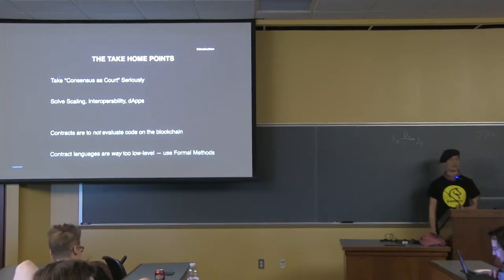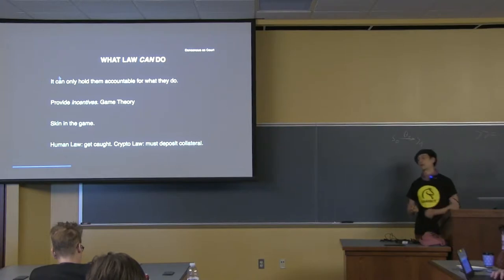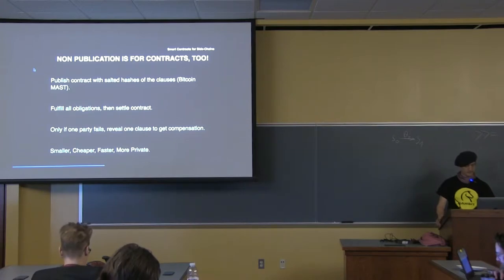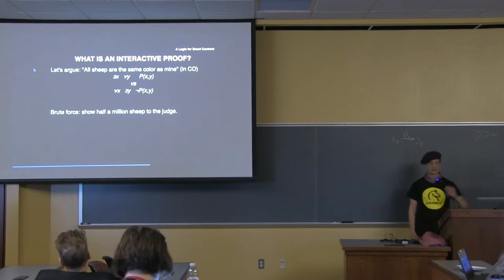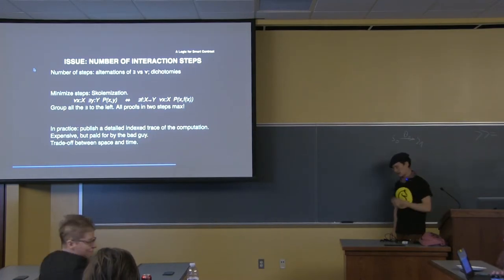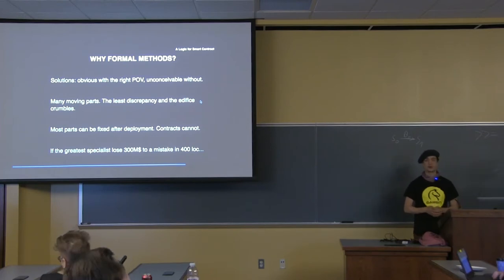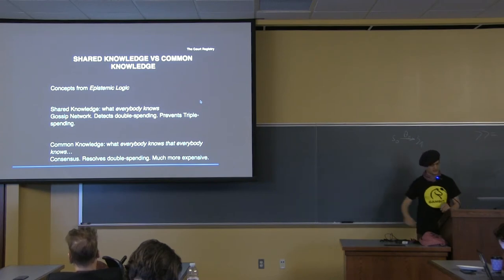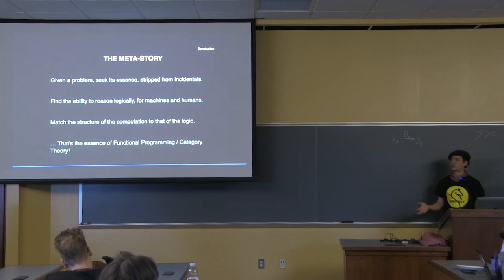François René Rideau - Binding Blockchains Together with Accountability - λC 2018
I will present before you the holy grail of cryptocurrency: repudiable side-chains providing payments processing as fast as credit cards or any other arbitrary service without sacrificing the trustless security of account holders, provably bound with logical invariants to a main blockchain controlled by a distributed consensus.

I reached that grail by putting all the concepts back into place, both economic and (techno)logic: the respective roles of distributed chat (shared knowledge) vs. distributed consensus (common knowledge); the importance of accountability in maintaining good incentives, requiring actors to have skin in the game by posting bonds they'll lose if they misbehave; "Exit" (and "Enter") being the mechanism to keep service providers honest, when "Voice" can only coordinate people whose interests are already aligned; distributed consensus as a court system that provides arbitration, not transactions; and non-publication being literally infinitely faster than publication.

Arbitration automatically resolves legal arguments where each interested party backs its claim by challenging the other in an interactive proof. Arbitrary logical invariants can thus be established using game semantics. The natural language in which to express contracts is therefore computability logic, far from the low-level virtual machines common in the industry or even the functional languages proposed to replace them. Well-designed contracts always provide one party a winning strategy, so losers better concede early rather than lose and cover all legal costs.

Linking two chains together requires encoding the evolving semantics of both chains in contracts. This construct is very fragile to the least discrepancy between the encoding and the actual chain implementation. Therefore this technology demands extraction of both blockchain implementation and contract evaluation language from a common logic specification, one that allows for reflective representation of the blockchain's own semantics.

Join me in the revolution of programming financial contracts with logic!